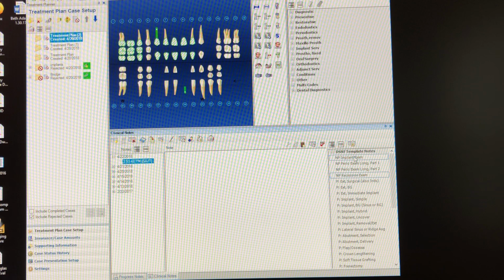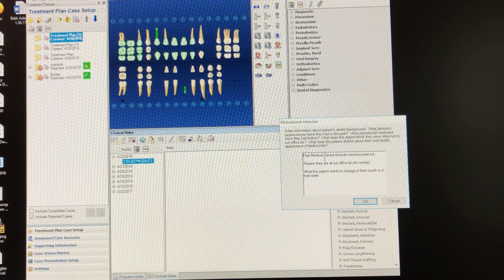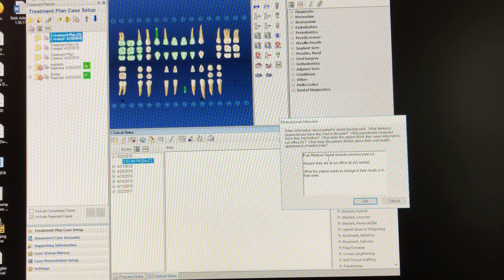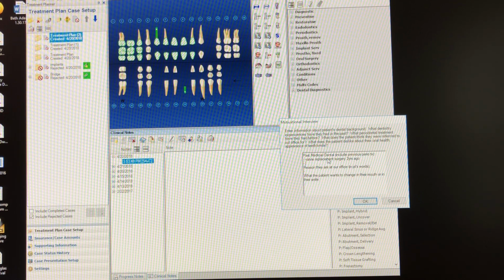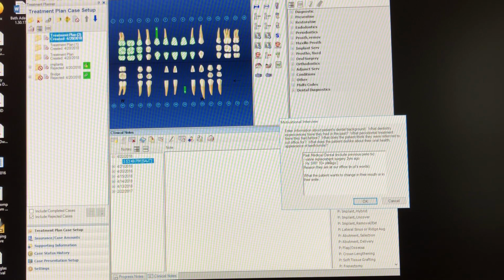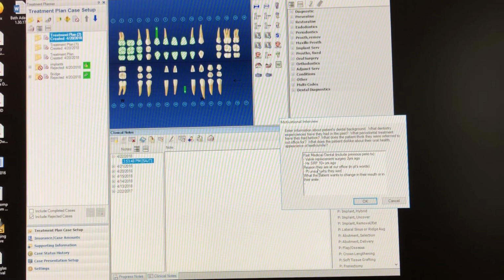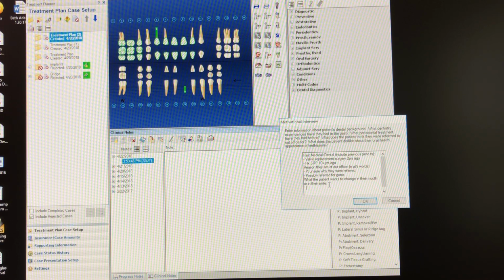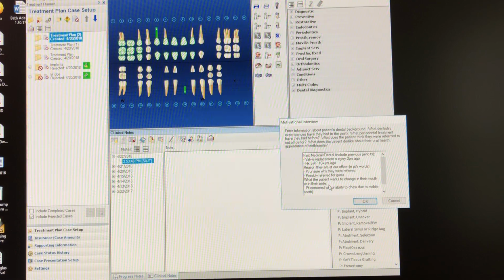New Patient Template Notes in Dentrix